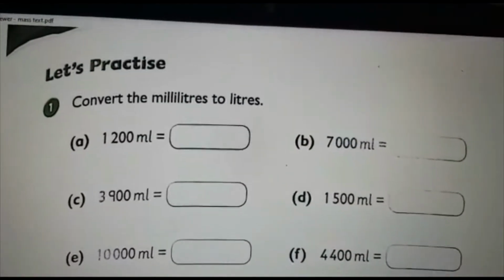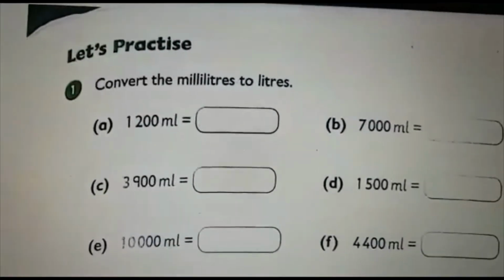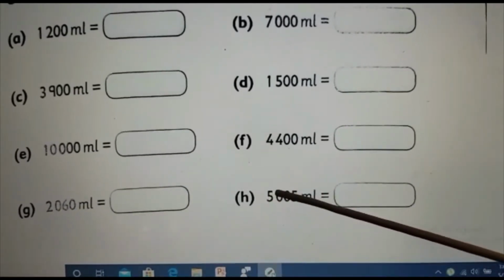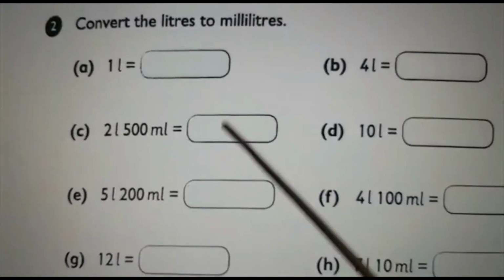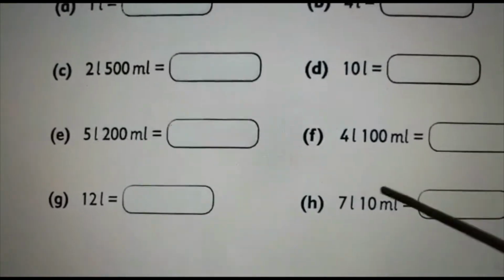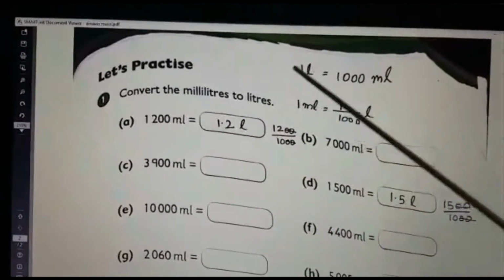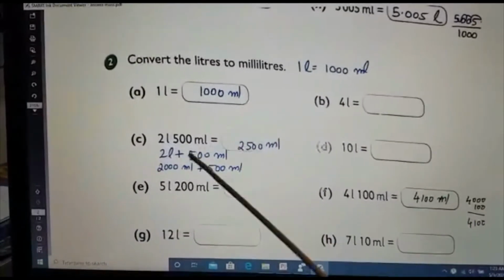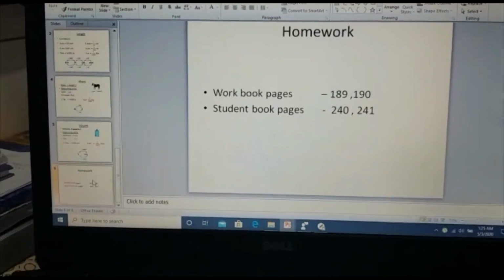conversion student book practic , homework explanation & answers Grade 4 BY TR Ambily